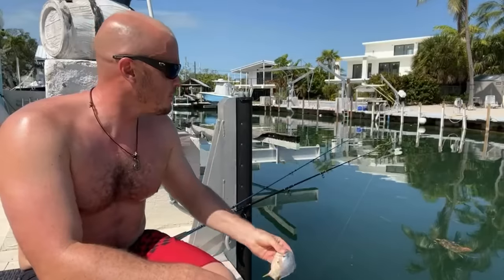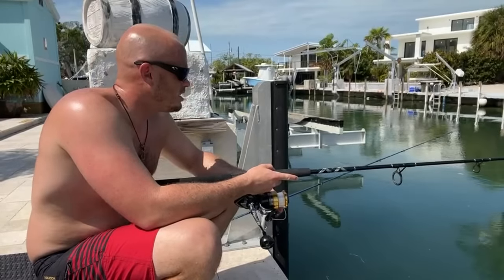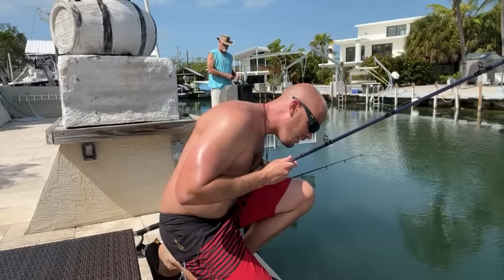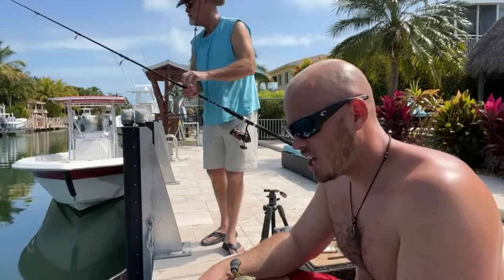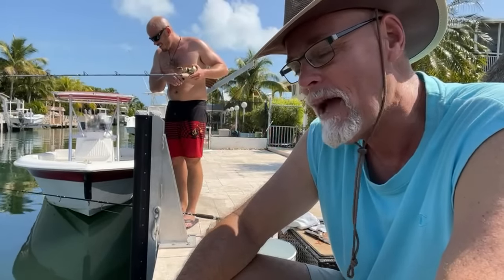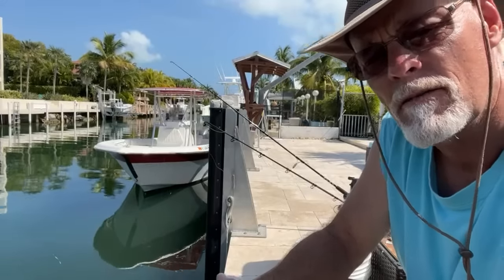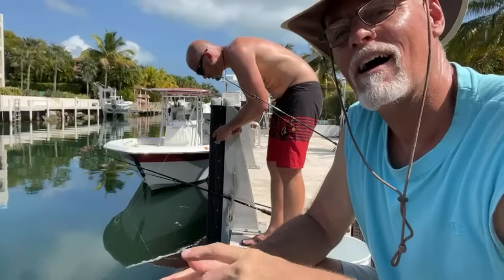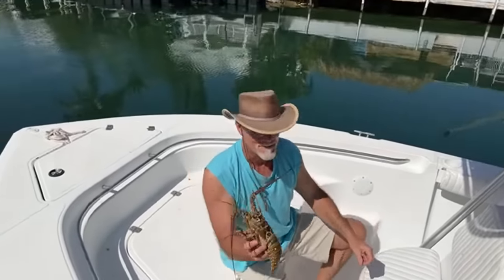🔴Livestream Fishing a Florida Canal 🔴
Well that was uninteresting.

-Ace